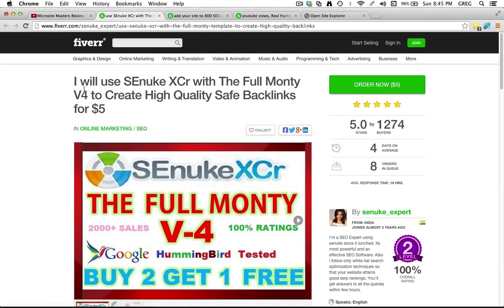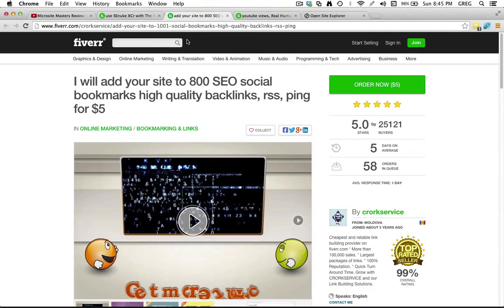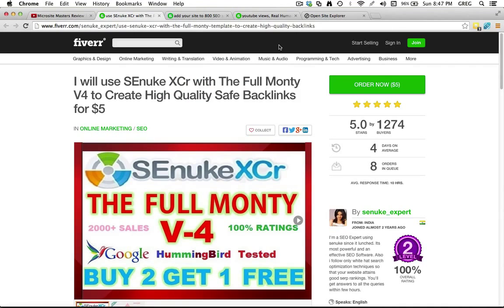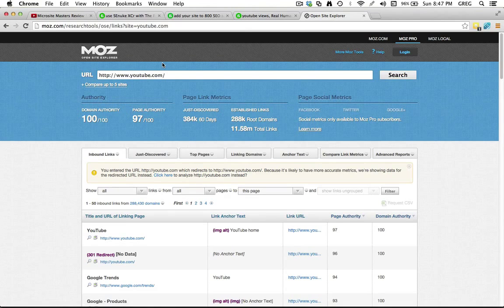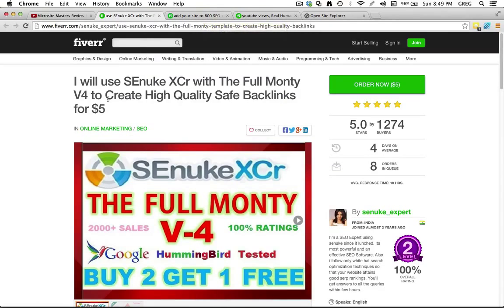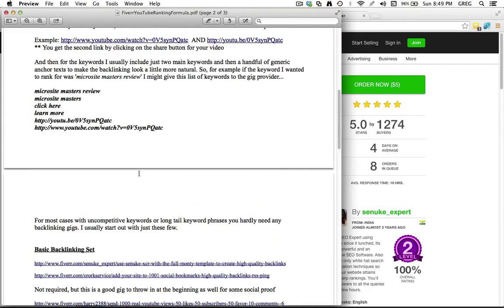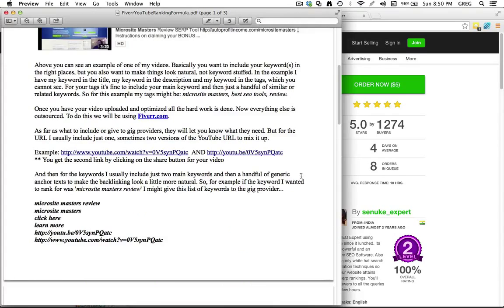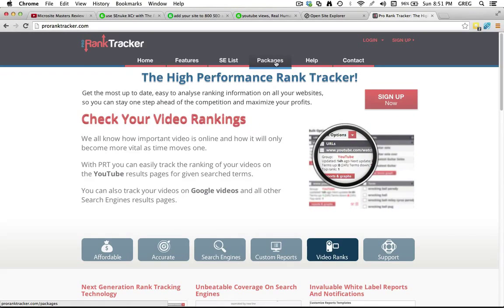004 Off Page SEO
Course Description

*** THIS COURSE REGULARLY SELLS FOR OVER $200 ***

In this course you will learn what works with SEO and exactly how to rank YouTube videos and websites and why it works. To most people SEO is some big mystery, however, once you understand what Google really uses to determine if a website is important, it's pretty simple.

There are dozens of other courses out there on SEO (Search Engine Optimization) some are good, while others are long, full of fluff, and don't really teach you what absolutely works. They're just filled with ideas and theories.

Inside this training you will learn a quick and affordable method for ranking YouTube videos as well as what is most effective for ranking websites.

Everything you need to know to succeed is located inside. All the information and the exact tools required to execute what you will learn.

This course is more of an intermediate level training, however, if you're new to online marketing and SEO, as long as you follow the simple steps outlined inside, you should have no problem.

There are dozens of courses here on Udemy that take like 36 hours to go through, which in my opinion is INSANE! I can explain SEO in just a few short videos, so you should be able to breeze through this training in about 2 hours :)

All tools and softwares you need to succeed will be taught inside the course

Rank YouTube Videos On Page #1 Of Google
Know How To Rank Websites On Page #1 Of Google
Have A Better Understanding Of SEO And A Confidence Of How And Why What They Will Learn Inside Works

This course is for the person who wants to understand how SEO really works and wants to master the skill
This course is NOT for the person who thinks there is or wants a magical push button software for ranking content